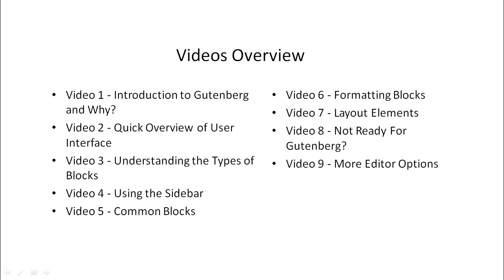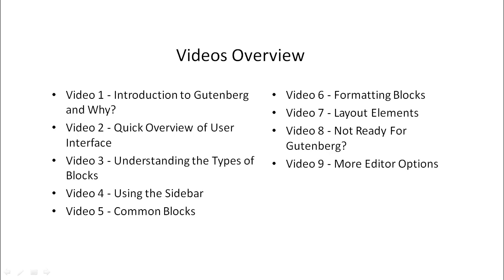Core Gutenberg Files Overview - From Gutenberg Course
Video 1 - Introduction to Gutenberg and Why?

Let’s talk a little about Gutenberg – the pros and cons.  A bird’s eye view of the course and how it is laid out.  More importantly – what you need in order to get started.

Video 2 - Quick Overview of User Interface

Before we jump straight in - it’s important to give you a quick overview of the Gutenberg editor so you know what to expect and how we are breaking this down.

Video 3 - Understanding the Types of Blocks

Let’s talk about the different types of blocks before we discuss them in detail.

Video 4 - Using the Sidebar

The sidebar for the Gutenberg editor is located to the right.  In this video - we will discuss the different features and what’s available to you.

Video 5 - Common Blocks

There’s a category of blocks called Common Blocks.  In this video - we will discuss the different features and what’s available to you.

Video 6 - Formatting Blocks

There’s a category of blocks called Formatting Blocks.  In this video - we will discuss the different features and what’s available to you.
Video 7 - Layout Elements

There’s a category called Layout Elements.  In this video - we will discuss the different features and what’s available to you.

Video 8 - Not Ready For Gutenberg?

Like many people - you may not be ready of Gutenberg.  In fact if you do a search for it - you will find a huge amount of negative reviews.  This is because of the learning curve.  There are two ways for you to switch back to the old Classic Editor that you may be used to.

Video 9 - More Editor Options

Besides the Gutenberg and Classic editor, there are more editor options available commercially.  We’ll discuss your options here and our favorite editor of all time.